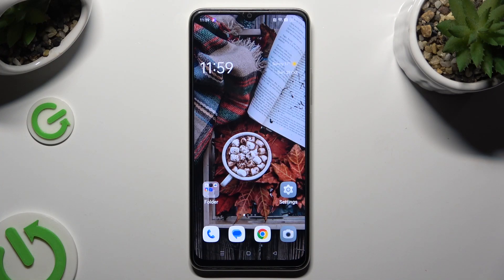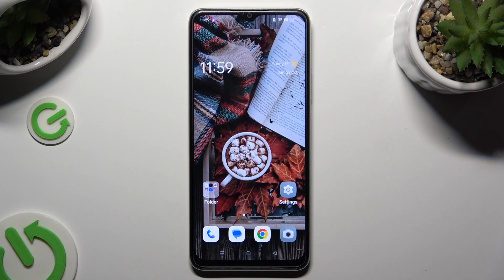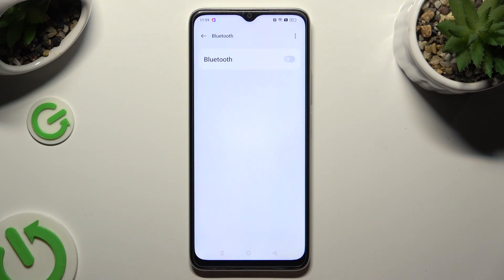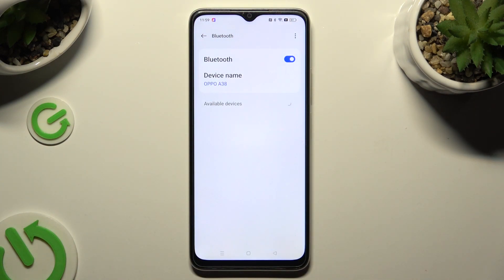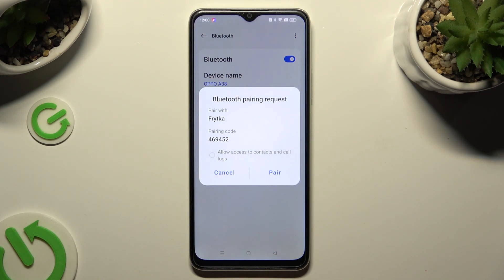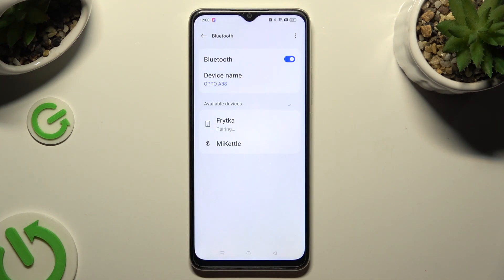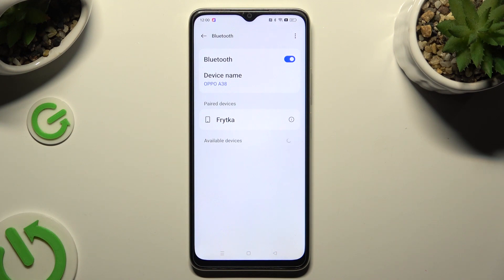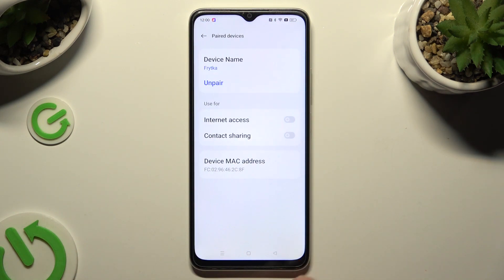How to Connect Bluetooth Device to Oppo A38? Pair BT Gadget / Headphones / Smartwatch Wirelessly!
It's so nice to have you here! Enhance your Oppo A38 experience by learning how to seamlessly connect Bluetooth devices. Follow the straightforward steps to pair and connect your phone with various Bluetooth accessories.

How to pair Bluetooth device with Oppo A38?
How to connect Bluetooth on Oppo A38 Smartphone?
How to link devices via Bluetooth on Oppo A38 Phone?